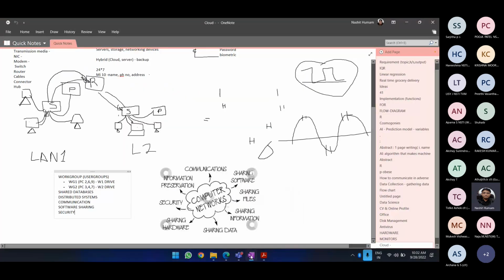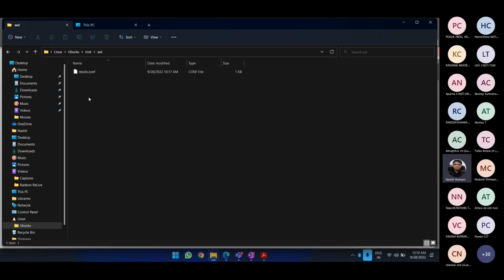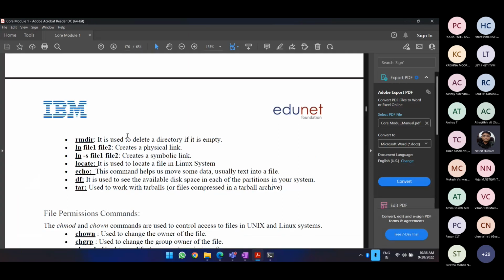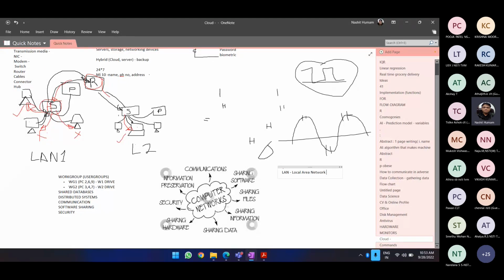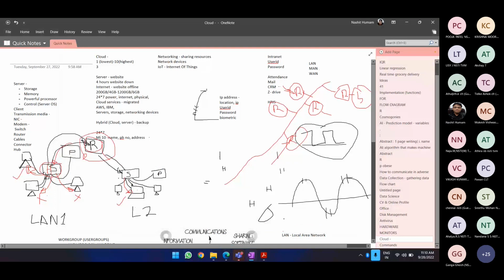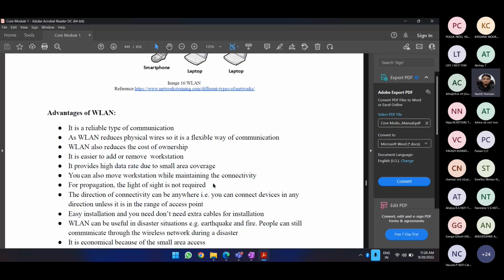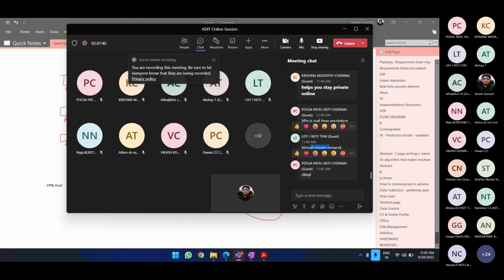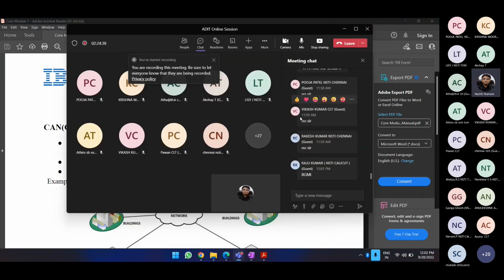Networking | Linux_cmd | 28/09 | Morning | IBM | NSTI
online classes on ADIT course on beginning with NETworking